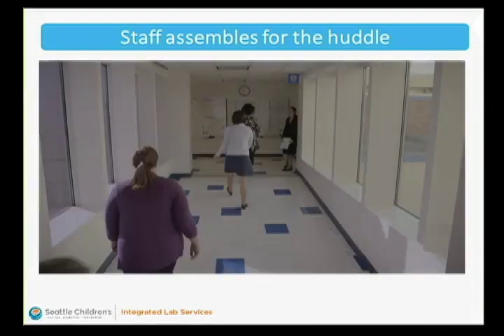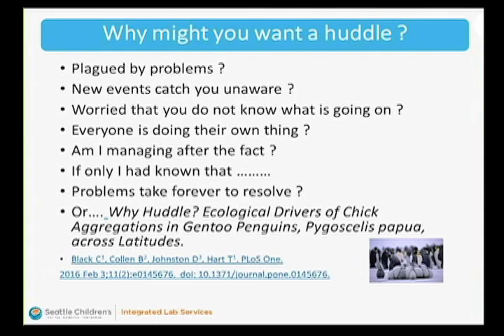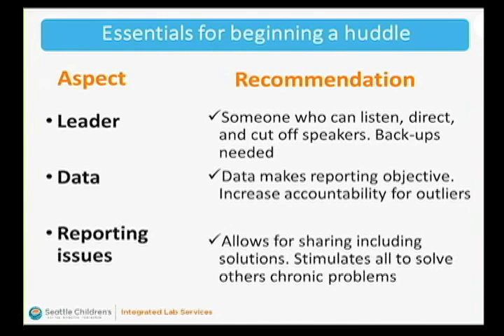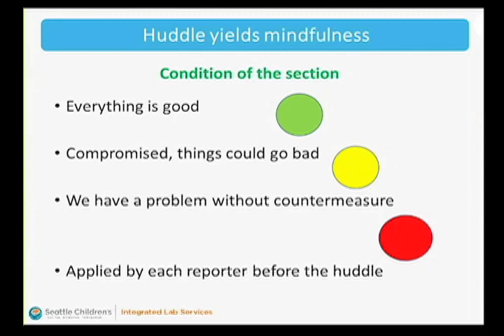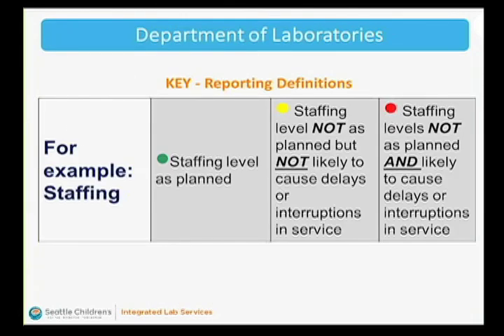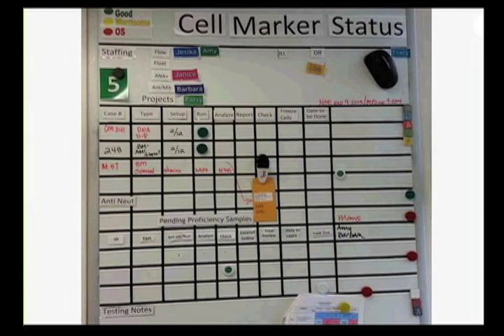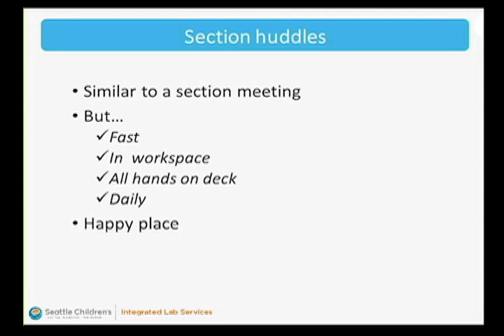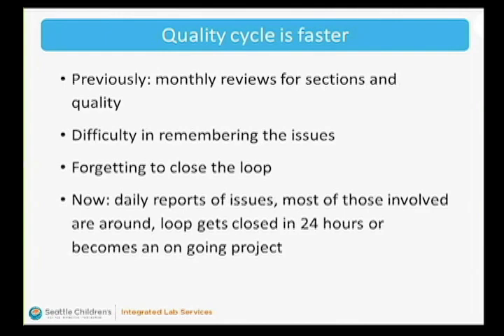A Video Guide to Successful Laboratory Huddles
Learn more about hosting successful huddles in your laboratory to improve efficiencies and quality of information sharing, building a sense of community.